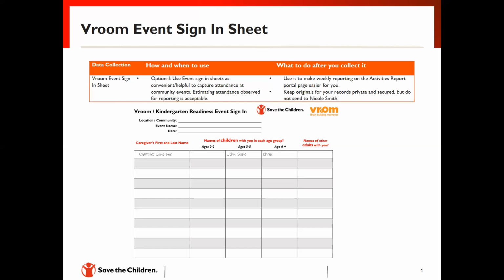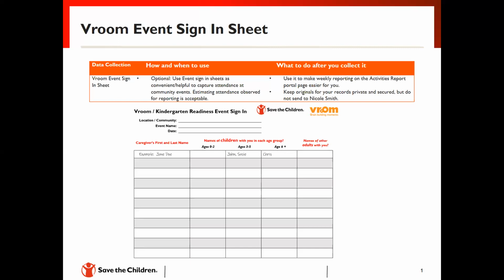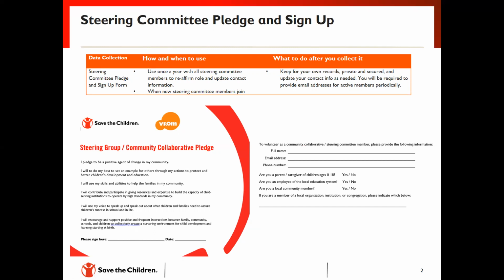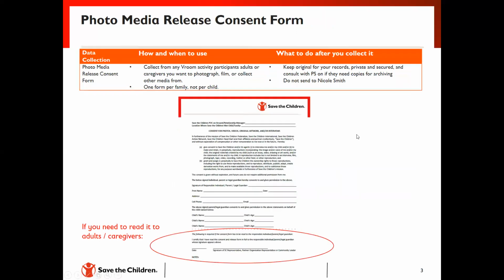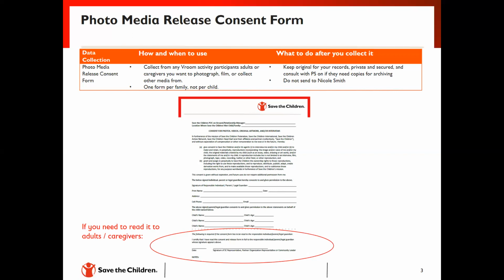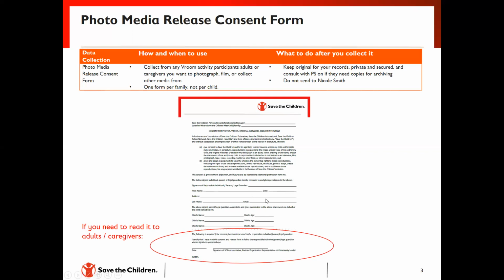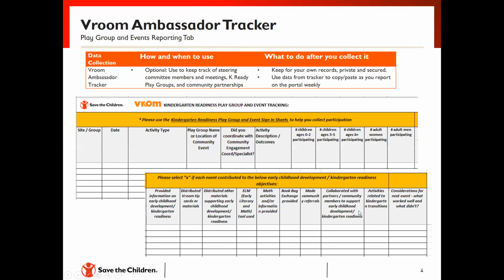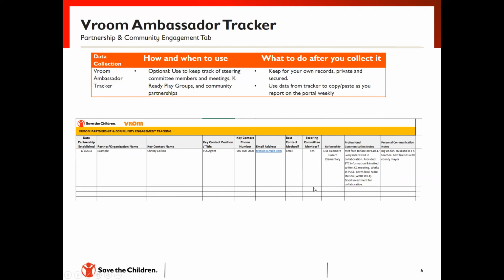Vroom Community Based Data Collection Tools